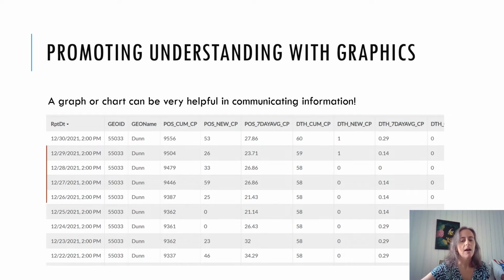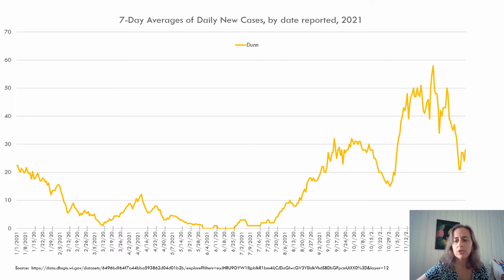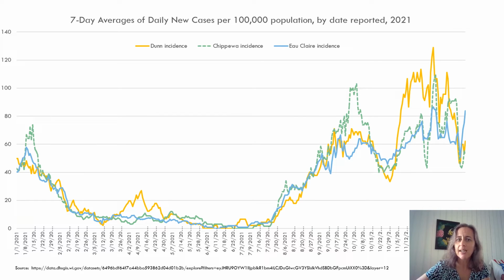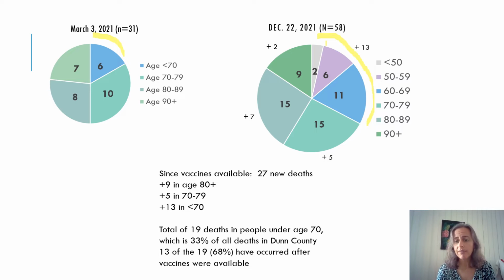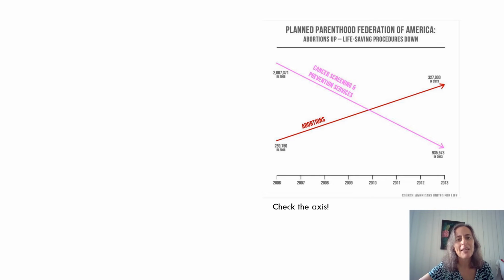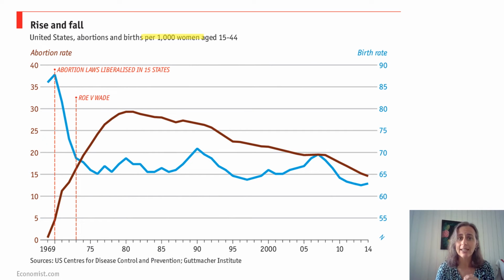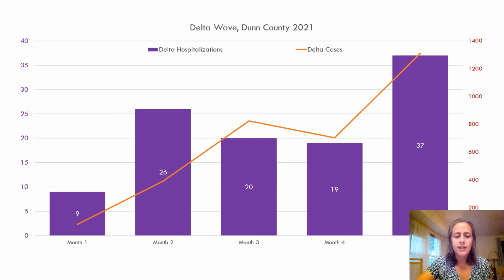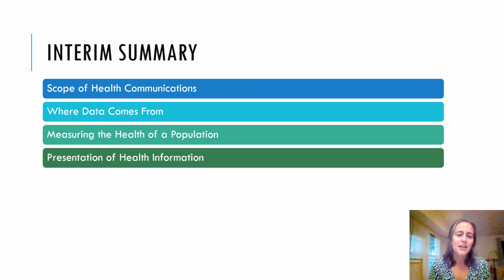PH Data & Communications Part 2